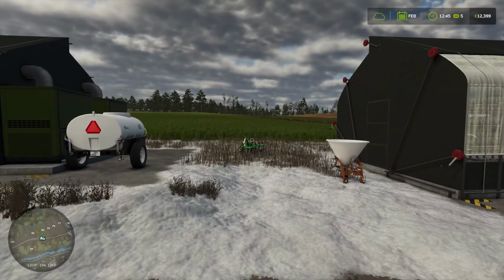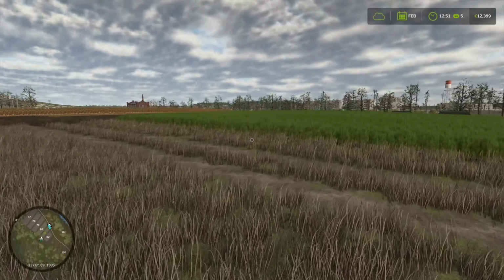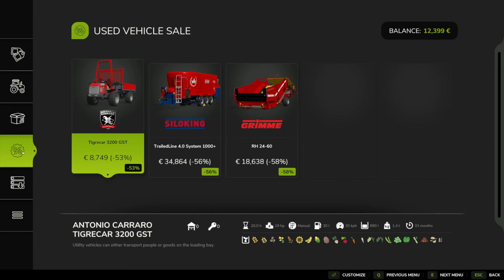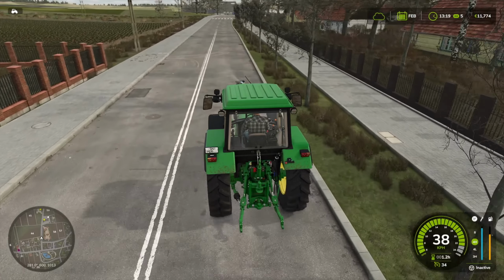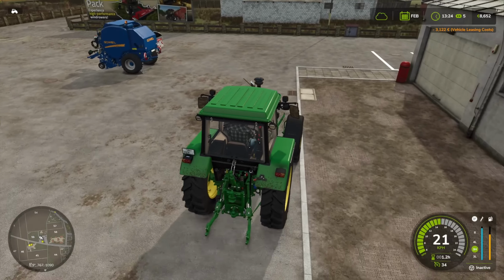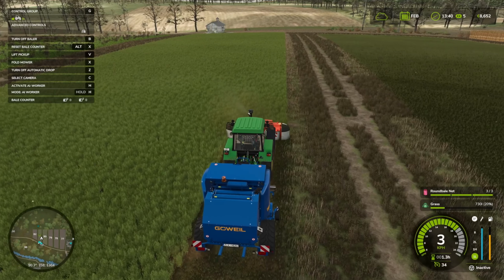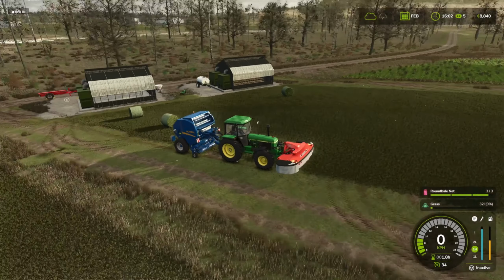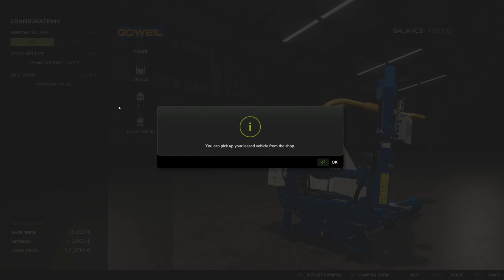How is This SO SLOW!? | Farming Simulator 25 Survival Zielonka Let's Play pt 5